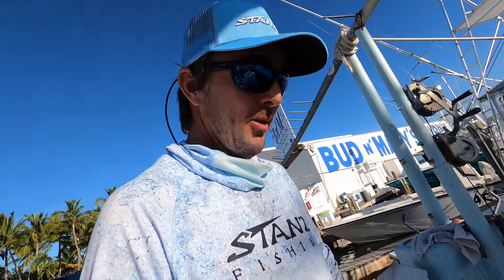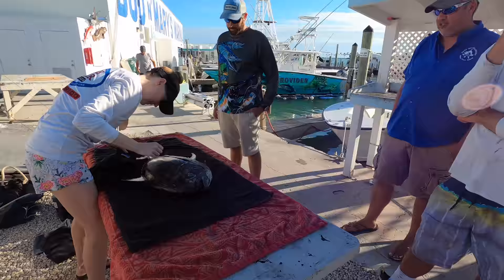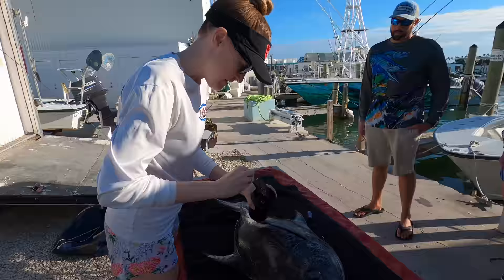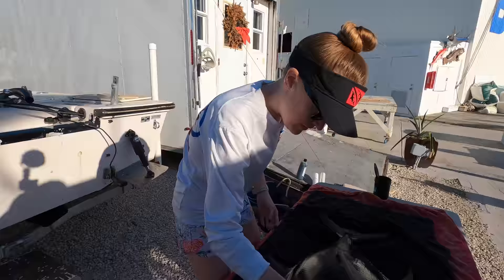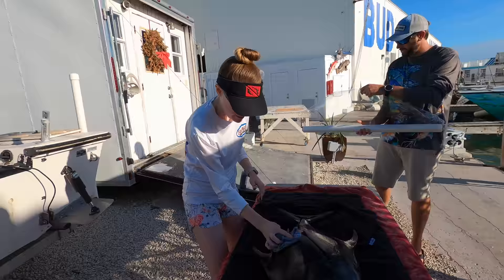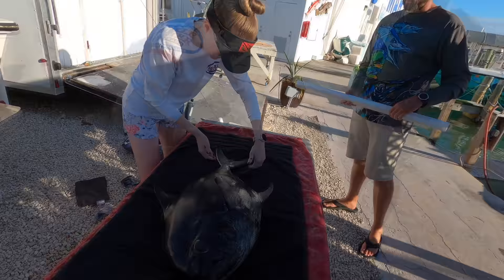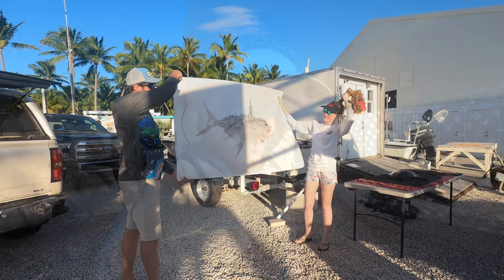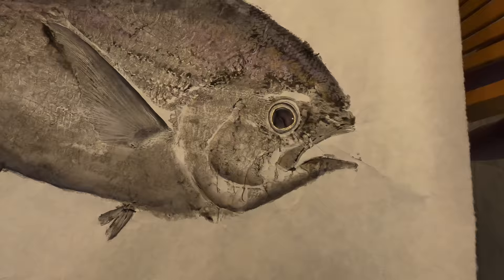*GYOTAKU* Japanese Fish Printing - (HOW TO)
In this episode we bring a pomfret back to the dock and local artist Lisa Lee meets us and shows us how to make a gyotaku! This is traditional Japanese fish printing and a very unique form of art. A few days later she brings the finished piece back to my house after she embellished it and put her finishing touches on it.

NEW STANZ FISHING PERFORMANCE SHIRTS

STANZ FISHING HATS

NEW STANZ COTTON SHIRTS